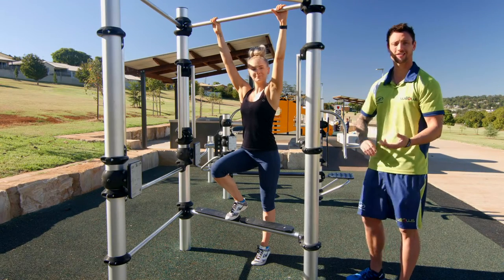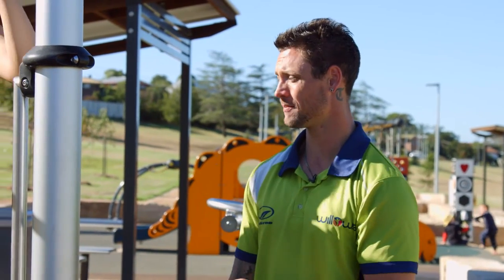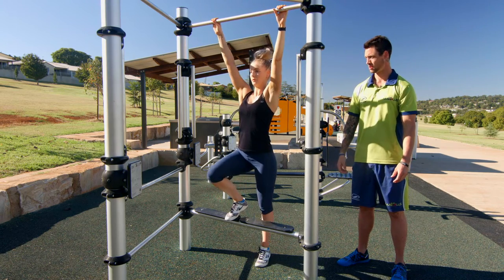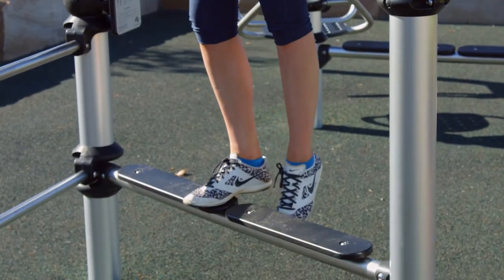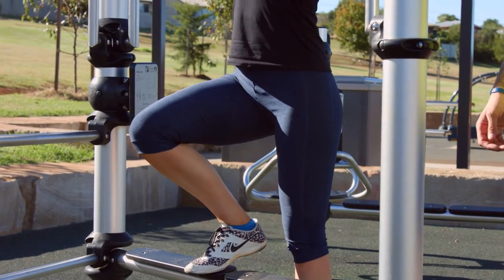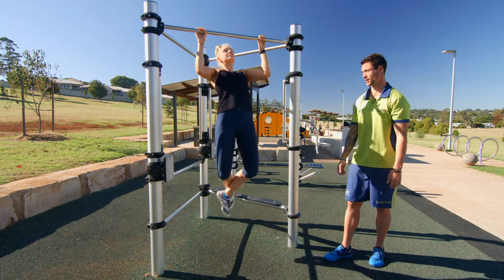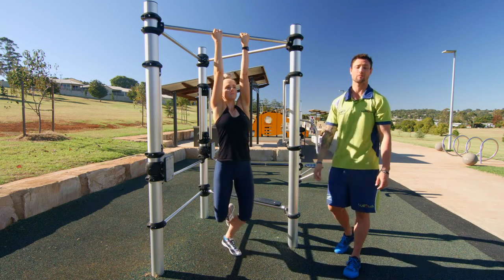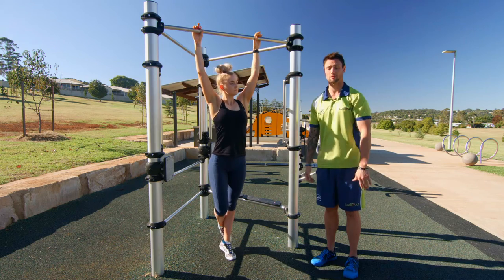Black Gully Park gym - Stretch station and pull up bar